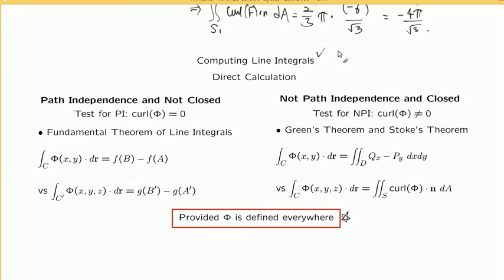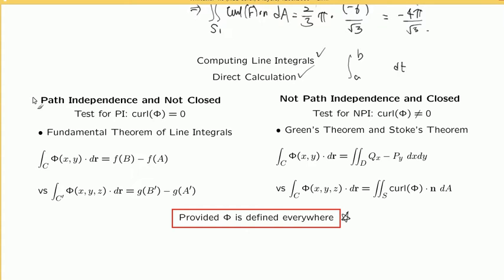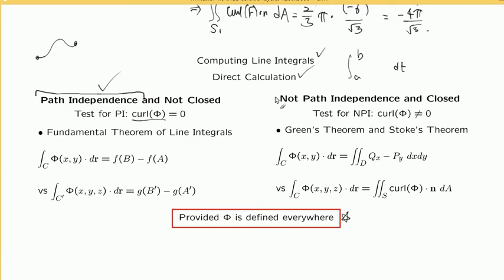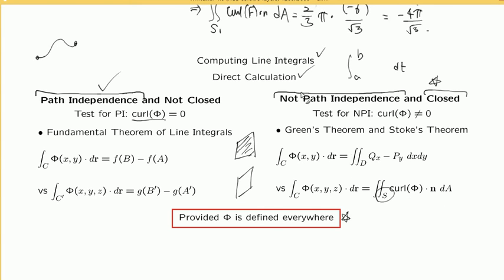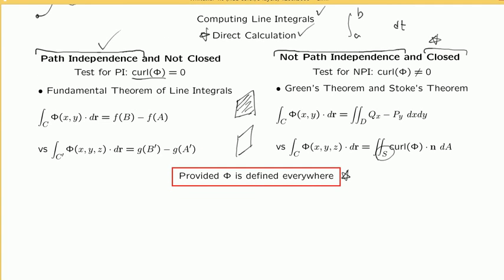Methods of Computing Line Integrals, Fall 2016